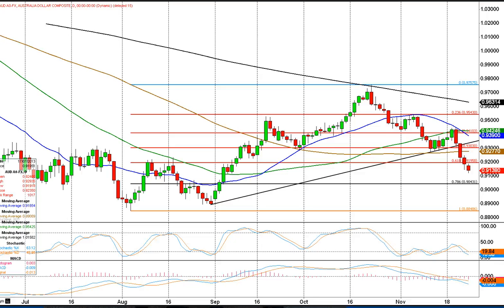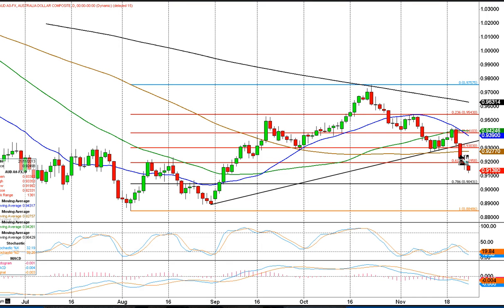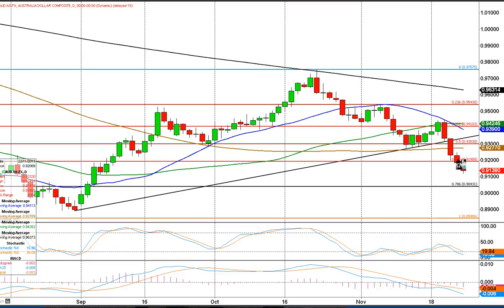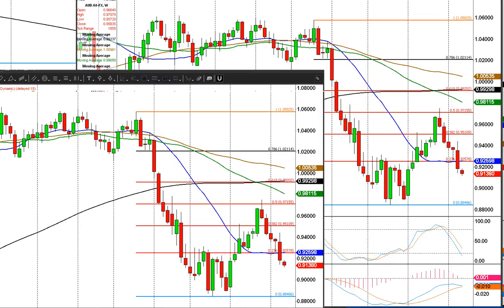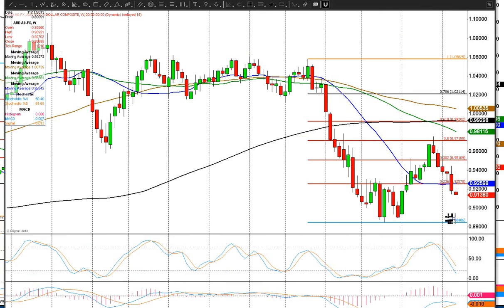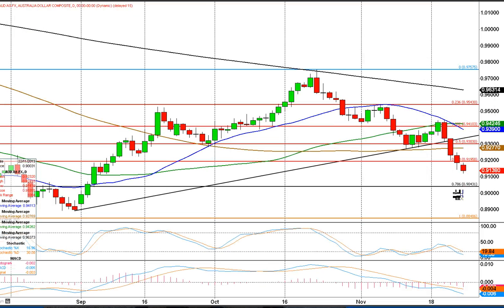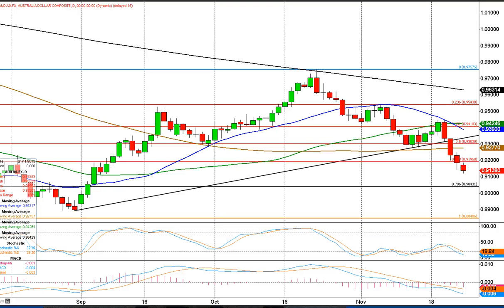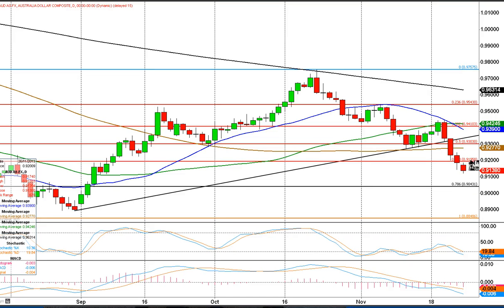AUDUSD oversold short term but should ignore this & stay with the bear trend